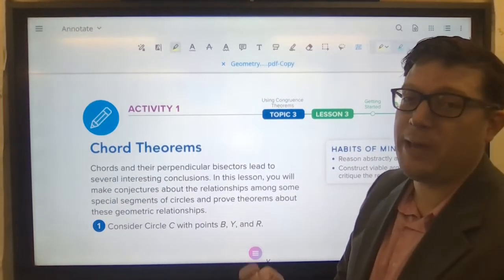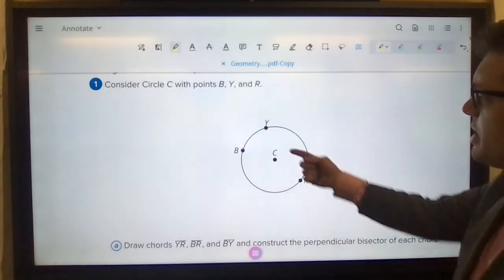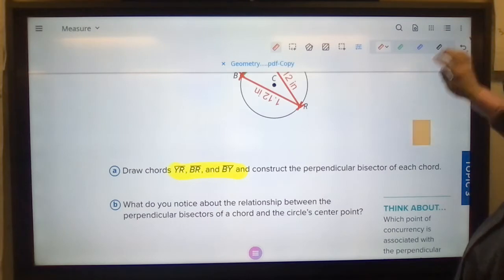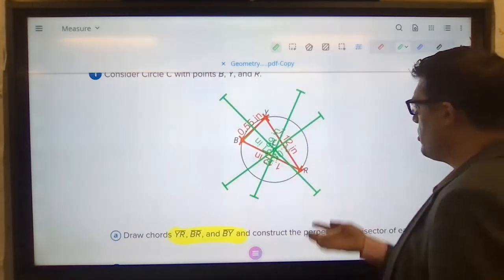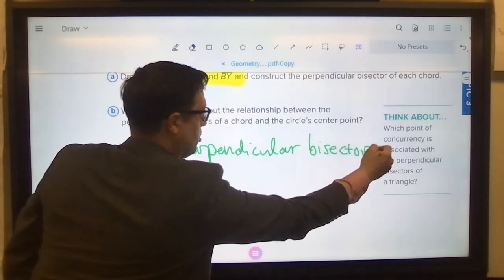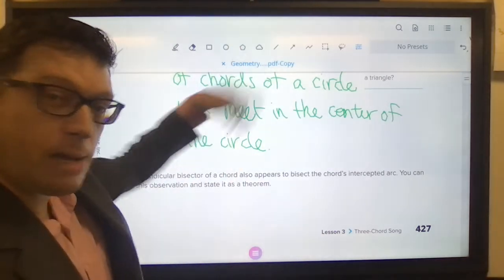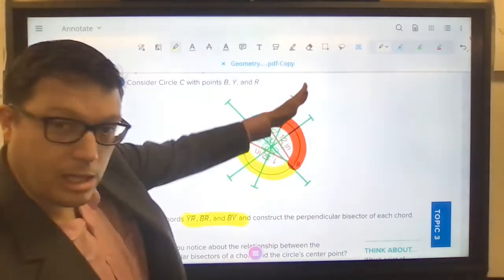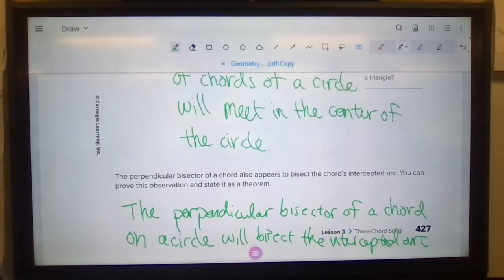pg 427 Chord Theorems Perpendicular Bisectors Intercepted Arc Geometry